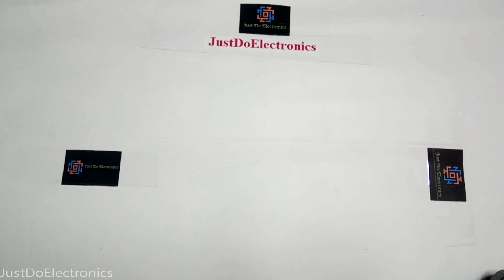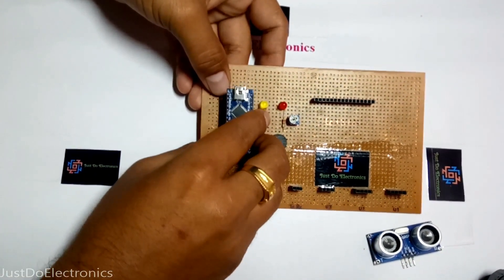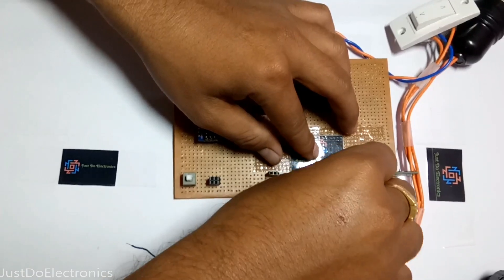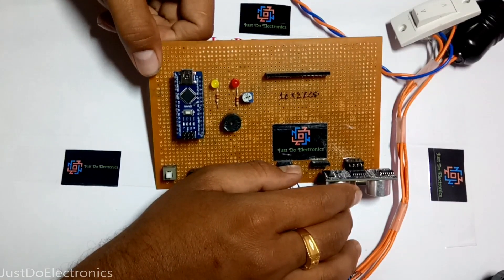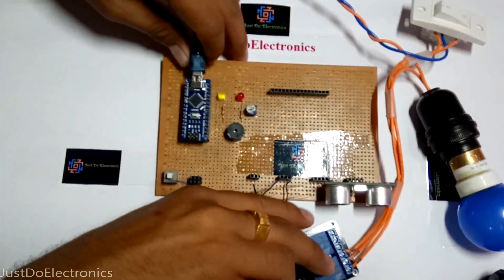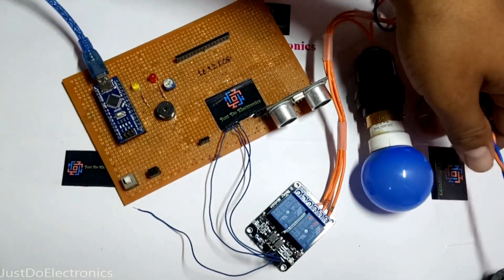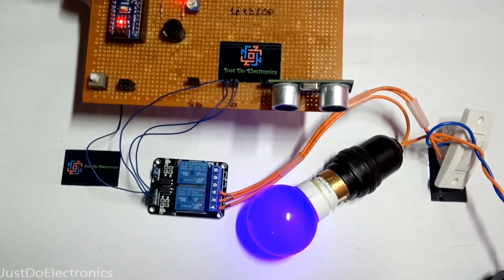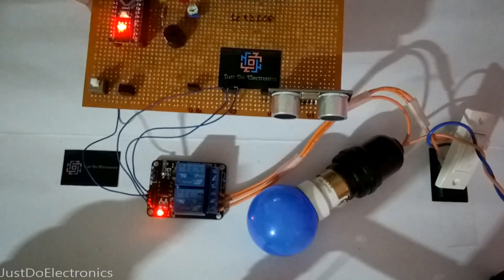Ultrasonic sensor with arduino and relay | Home automation using ultrasonic sensor| Arduino Projects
In This Tutorial, We Are Going To Learn How You Make Your Own Automatic Light Control with the help of an ultrasonic Sensor.

We are just trying to create a small automated light when you sit in your chair then the automatic light will open and if you do not place it in the chair that’s Time the Light Will be Off.

Component List
Arduino Nano
Ultrasonic Sensor
5v Relay Module
230v LED Blub
Zero PCB